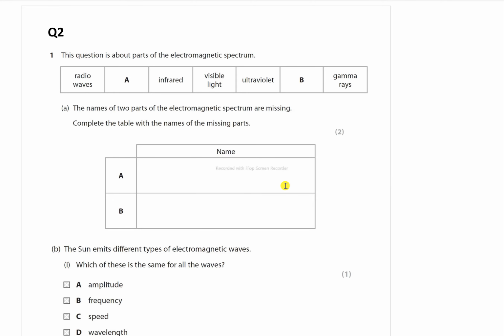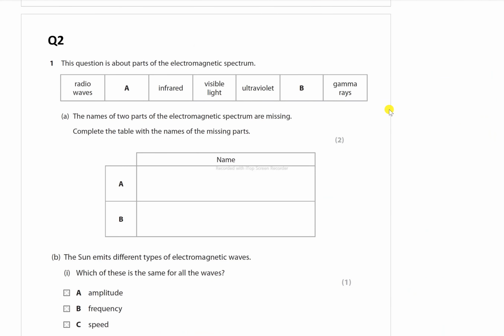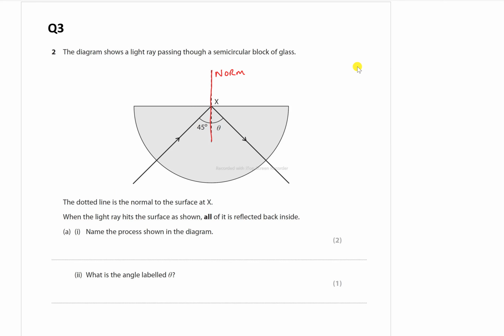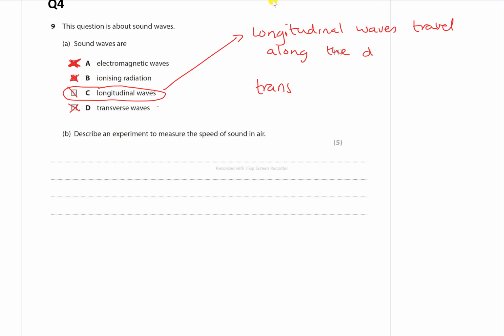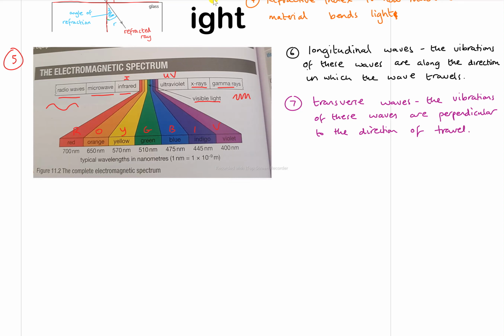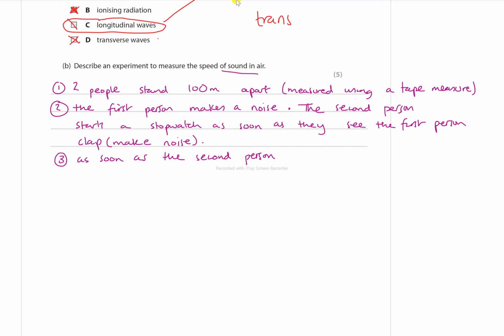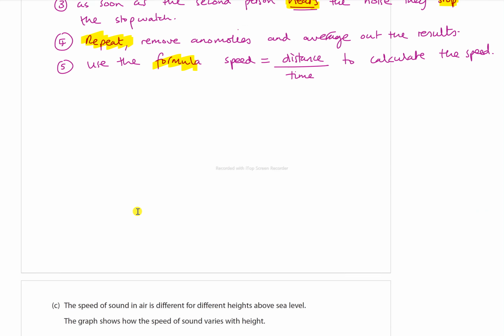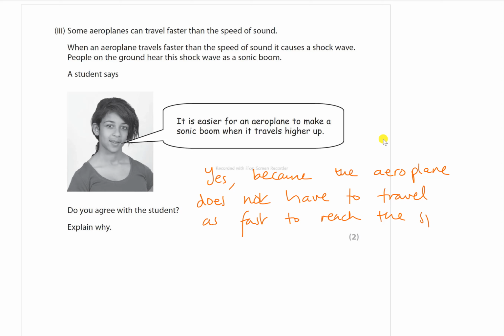TOPIC Light 9